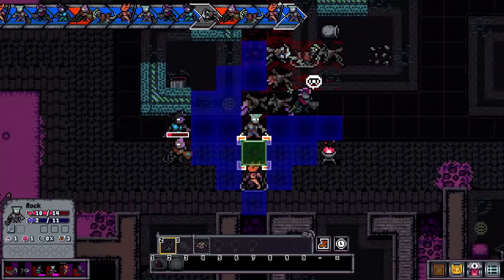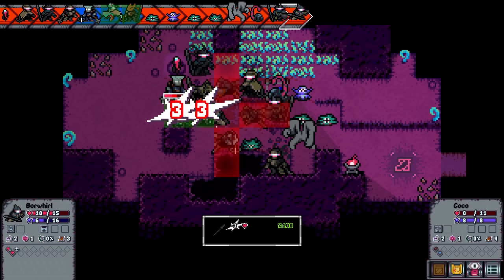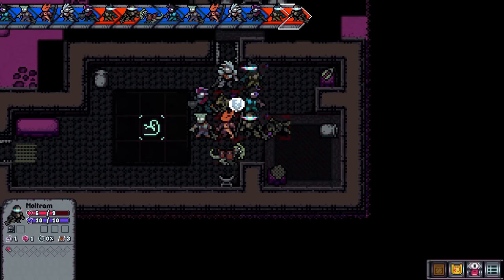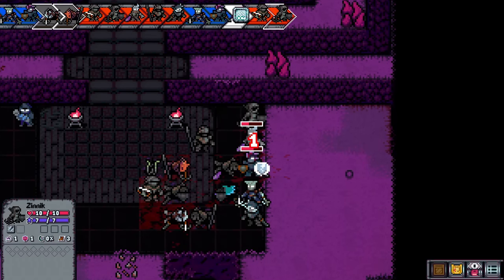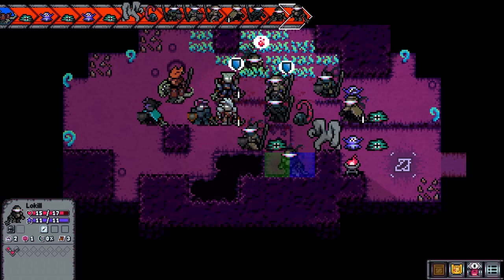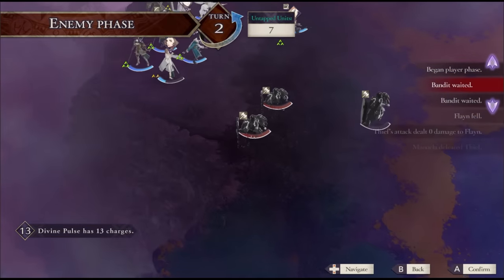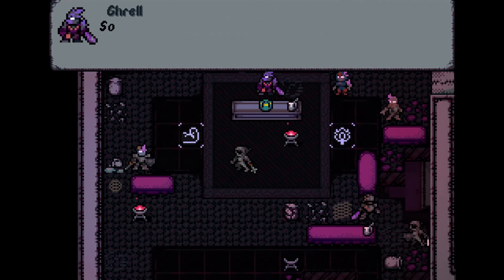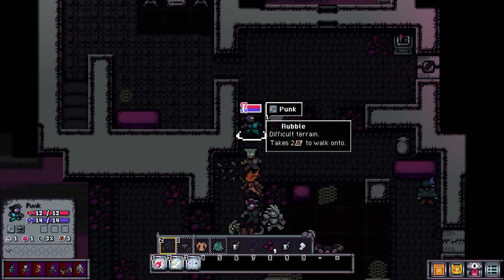Kingsvein Has You Fighting Over Your Friends' Corpses | Bytesized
Elise Avery checks out Kingsvein, which has an interesting corpse mechanic that changes things up a little bit in the tactics genre.